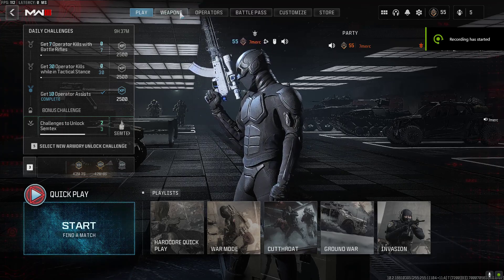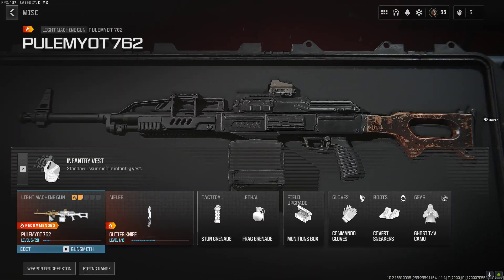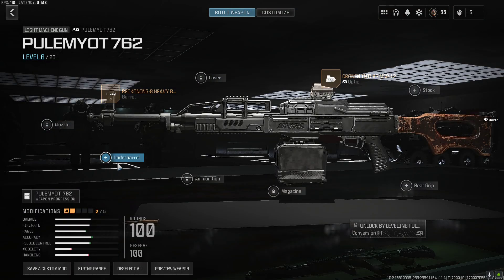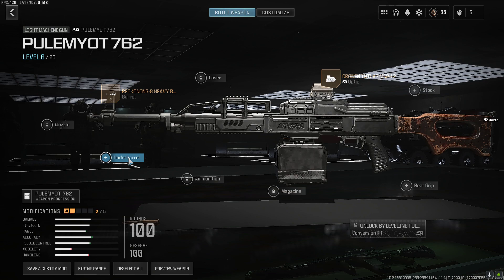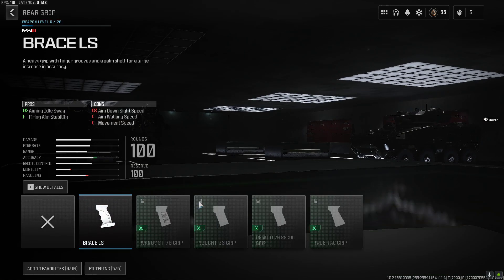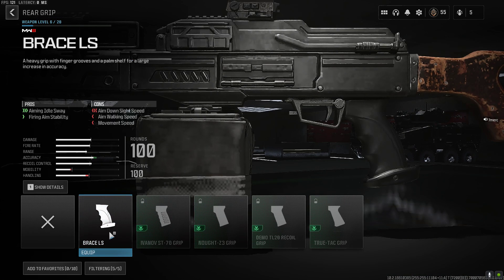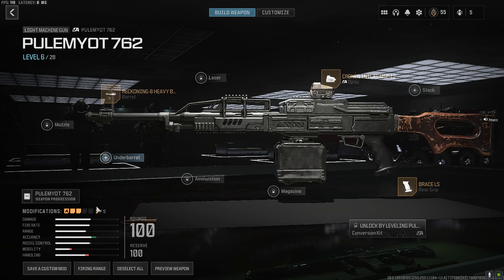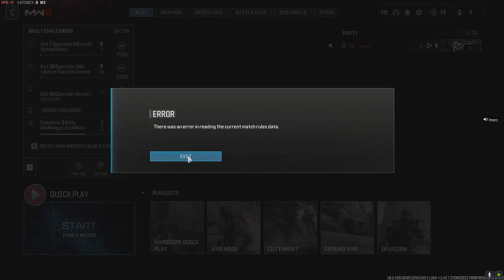Under barrel Game Crash - MW3 BUGS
Already checked for updates and what not. This game just has  a lot of patches in store for it